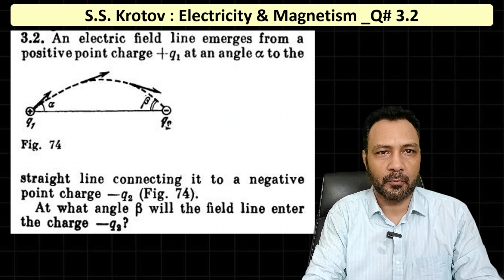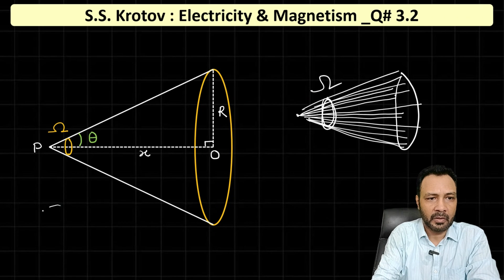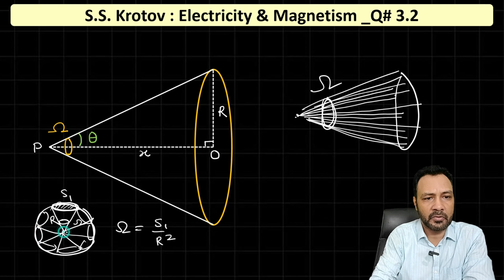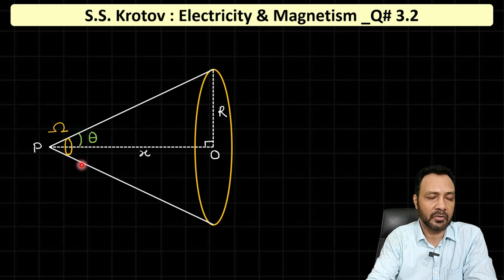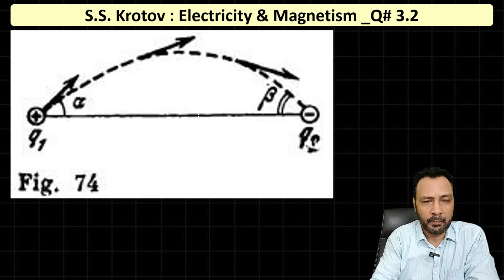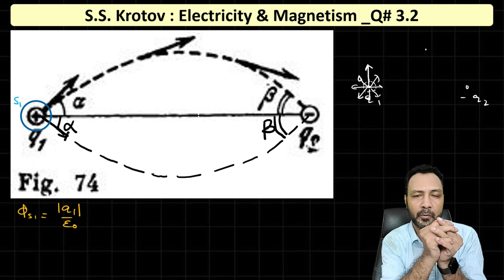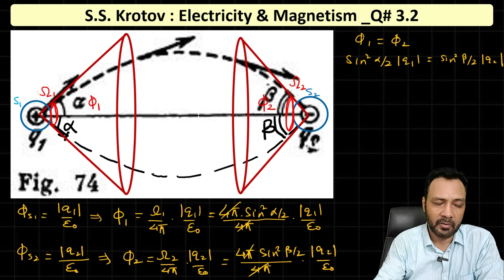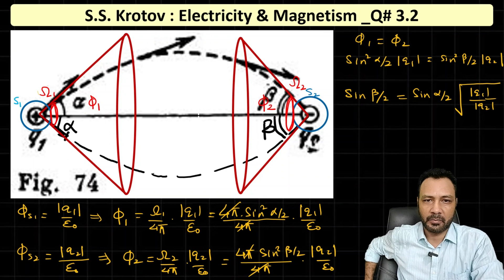Krotov # 3.2 || Electrostatics || IIT-JEE & Olympiads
In this question #3.2 of S.S. Krotov, a system of two-point charges q1 and -q2 is given. There is an electric line that emanates from charge q1 and ends at charge q2. This line makes an angle α from the line joining the two charges at q1 and β at the charge β. And we have to find a relationship between the two angles.